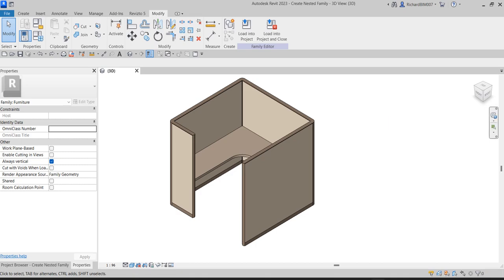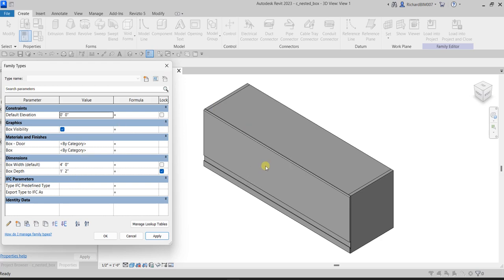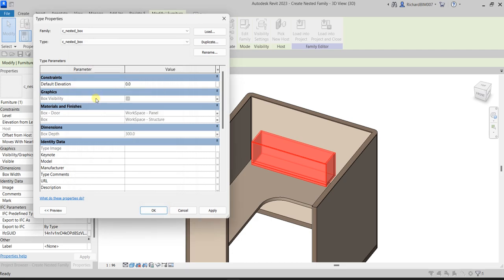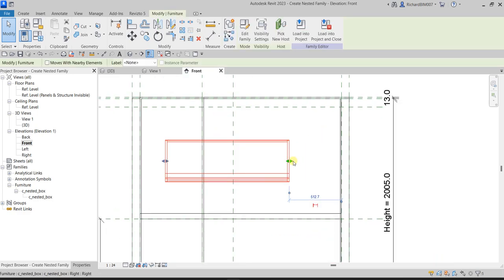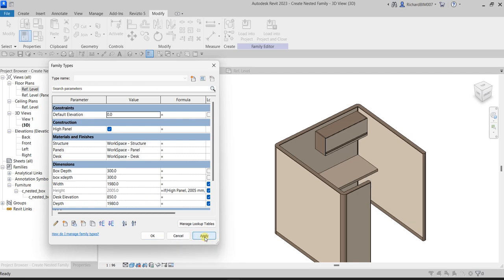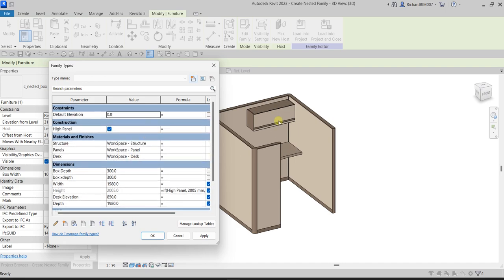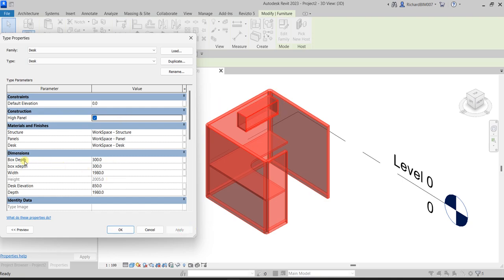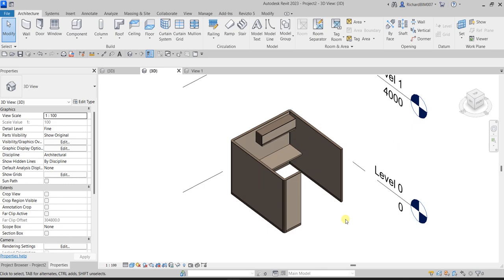REVIT 2023 ARCHITECTURE: LESSON 44 - CREATE NESTED FAMILY